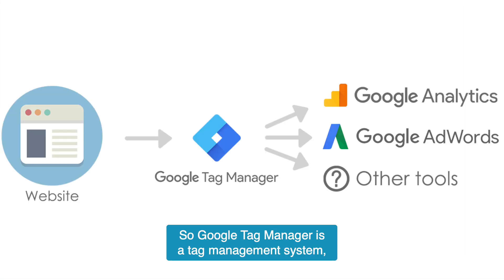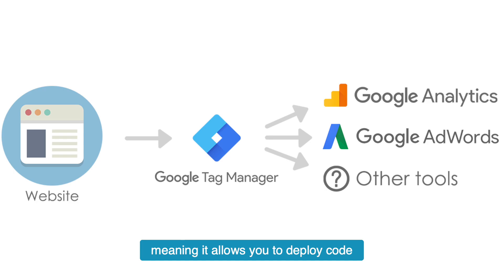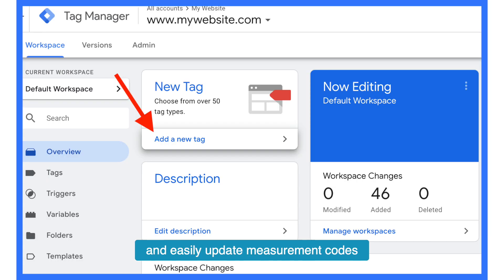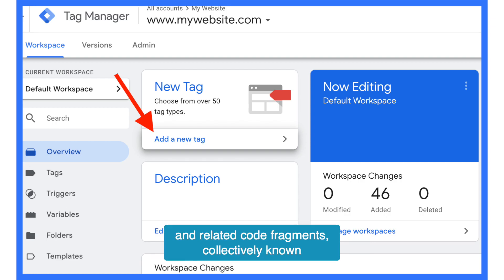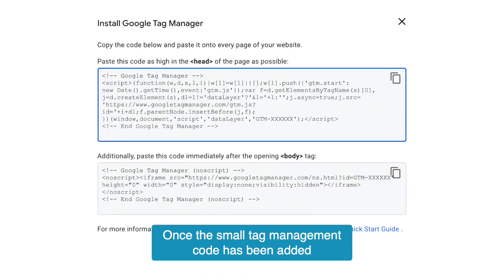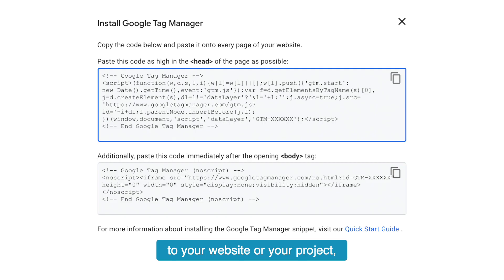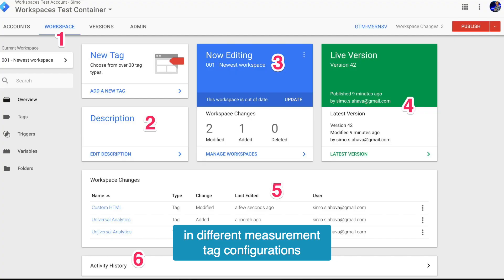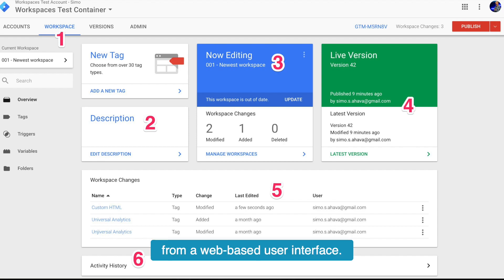What is Google Tag Manager?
What is Google Tag Manager? In this video, SEO expert John Lincoln, dives into a quick description of Google Tag Manager, illustrating the needs of customers.

So what is Google Tag Manager?
Google Tag Manager is a tag management system that allows you to deploy a code or different types of tags to allow you to quickly update different measurement codes and related code fragments.

Add the tag management code to your website. Then, you can safely and easily employ analytics from a web-based interface.